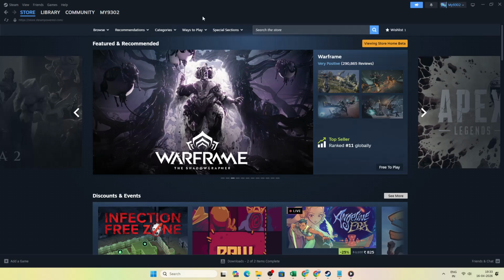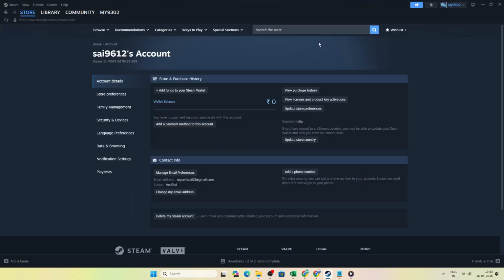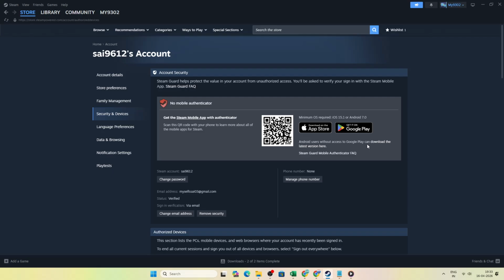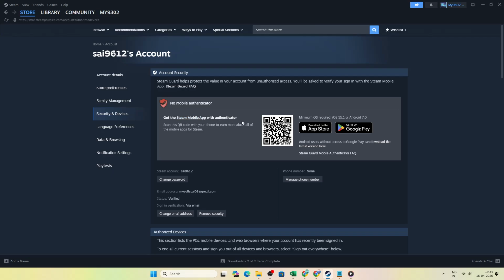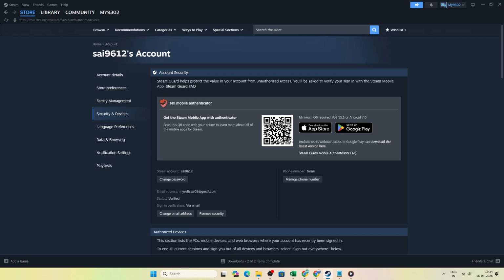How To Remove Steam Trade Hold (Step By Step)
Learn how to remove Steam Trade Hold and disable Steam trade escrow in this tutorial. If you want to know how to trade instantly on Steam without waiting 15 days, this video explains the Steam Guard Mobile Authenticator setup process.